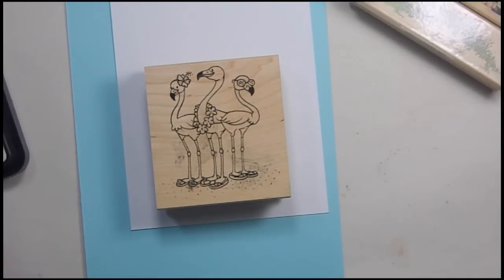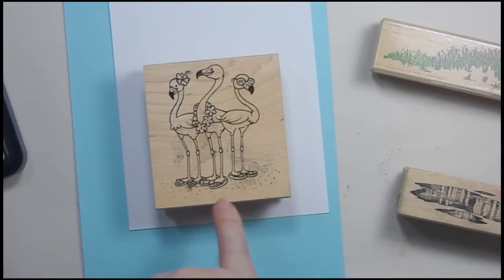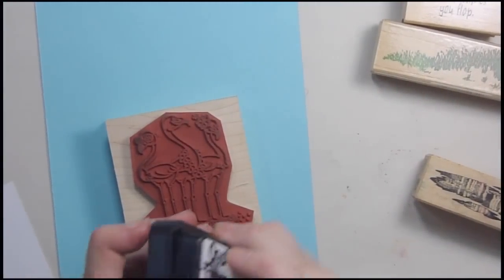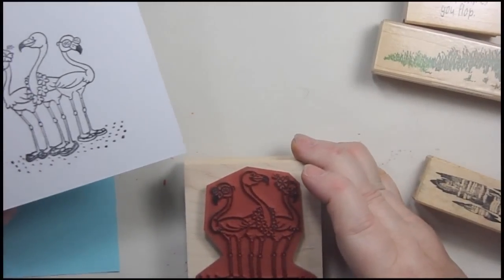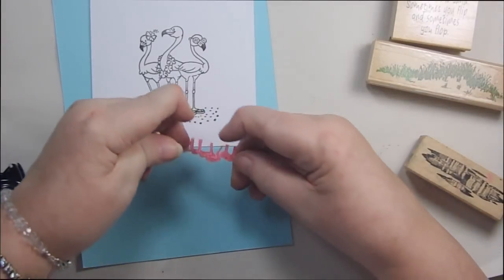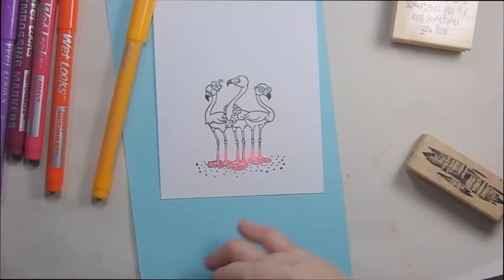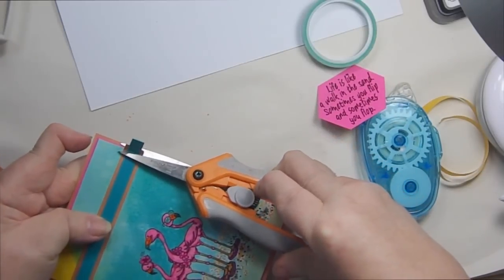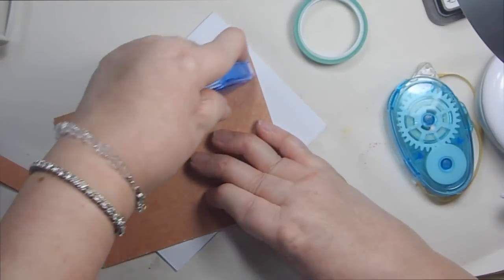Daytime Sky Distress Ink Technique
I wanted to use a Starry Night Distress Ink technique, but wanted to make my card a day sky instead of a night sky.
I used stamps that I had in my stash that did not have the maker information on them.  I used flamingos wearing flip flops and a grassy knoll stamp as well as my sentiment.  I used Tim Holtz watercolor paper and stamped the flamingoes with Versafine Onyx Black Ink and created a mask of their feet and their lower legs by stamping the flamingos on post-it-note paper then cutting out the part of the stamp I want to cover.  I used Marvy Embossing Markers to paint my images and then used Ranger clear embossing powder and heat set them.  I put the mask on their feet and stamped the grassy knoll with different colors of the markers on them and then put the clear embossing powder on the knoll and heat set that as well.  Once that was done I used different colors of Distress ink to create water, sand and a day sky with the sun in the top left corner.  For sand I used Old Paper and then in the water and sky, I used Tumbled Glass and Peacock Feathers.  I used Mustard Seed for the sun.   I used the small Distress ink holders and just rubbed them on my card.  After that I sprayed the image with water with white mica in it.  The mica I used is from eye shadow from L A Colors eye shadow from the Dollar Tree.  Put a small amount in a spray bottle with either water or alcohol.  I put a small amount in the bottle and twirl it like a bell instead of shaking it or you will clog your sprayer.   I sprayed the whole background from about 1 foot away and dabbed off any excess blobs of mica.  I put the sentiment in black on a pink background and then put clear embossing over it and heat set it. I punched the sentiment out with a hexagon punch and put the sentiment on a line that I ran across the top of the card. I cut the watercolor paper to 5 x 3 3/4" and then put it on a craft colored background that is 5 1/4 x 4" and then put it on a white card stock that is 5 1/2" x 4 1/4". I put matching washi tape on the back of the envelope.

Instagram: crafting for almost everyone
Google+: crafting for almost everyone
Facebook: crafting for almost everyone